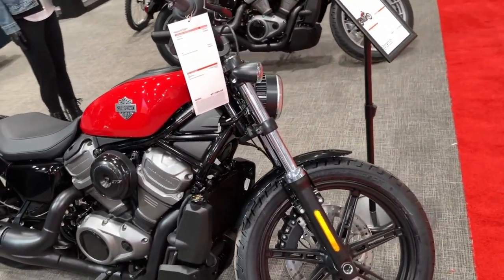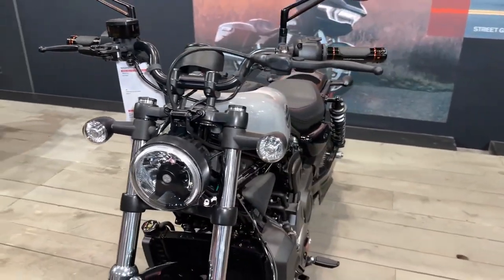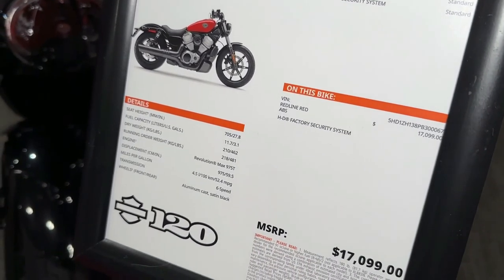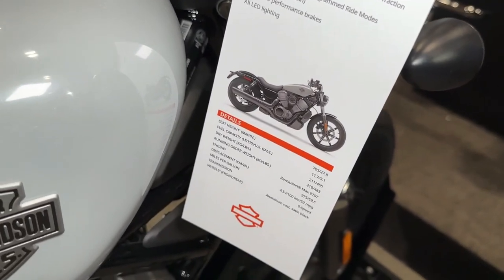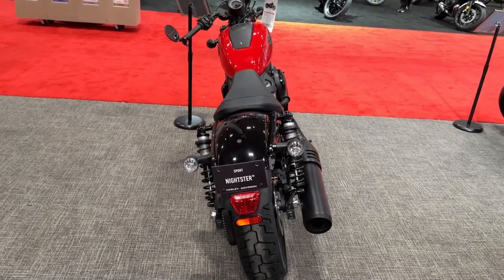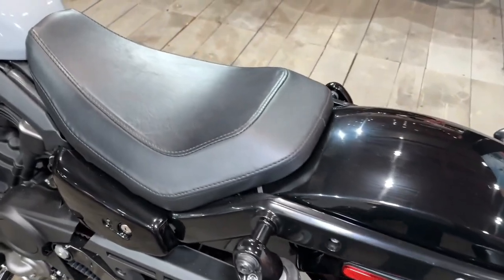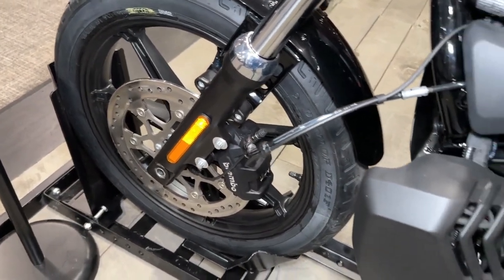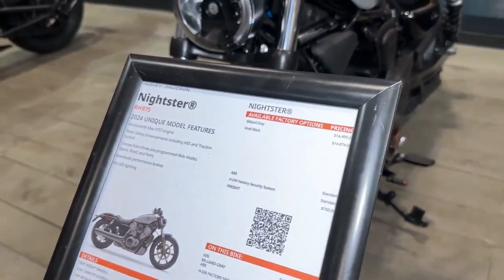2024 Harley Davidson Nightster walkaround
2024 Harley Davidson Nightster walkaround@motoadv6305